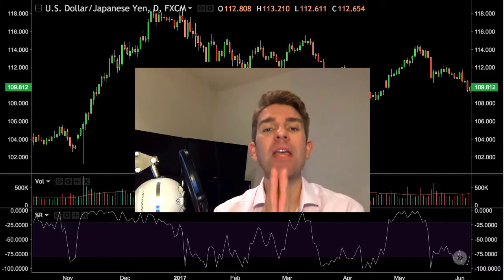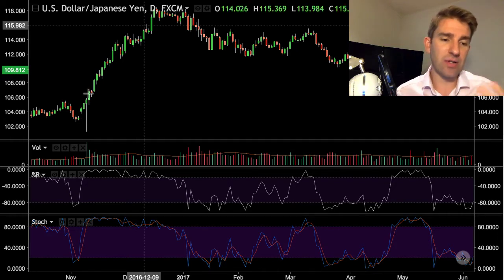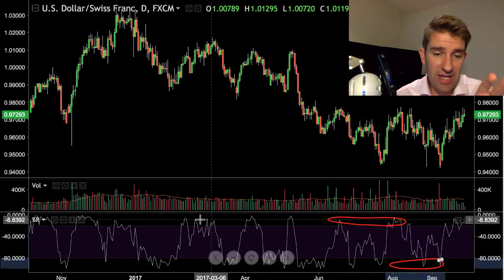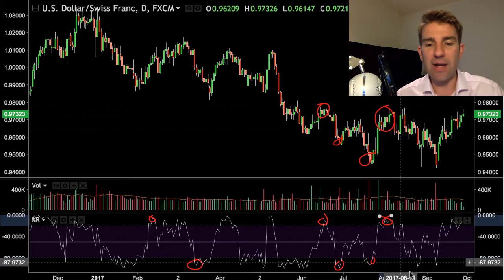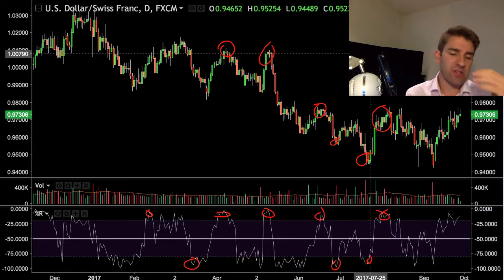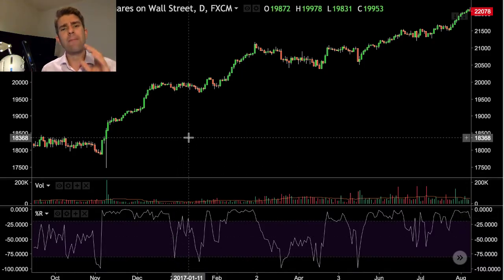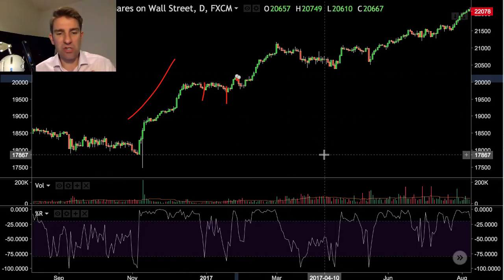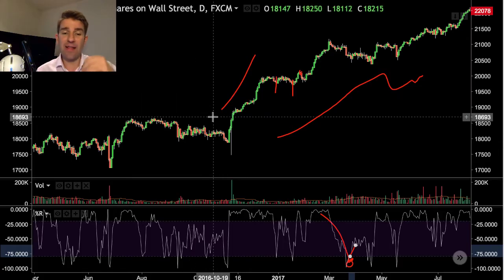How to Use the Williams %R Indicator 📈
Williams %R Indicator. Williams' Percent Range - Oscillators.  Developed by Larry Williams, Williams %R is a momentum indicator that is the opposite of the Fast Stochastic Oscillator.  The Williams %R is similar in workings to the stochastic oscillator. It is normally utilised to spot overbought or oversold situations in a market and to take account of divergence of momentum from price.  The theory is to go short if you're in overbought territory and to go long if you are in oversold territory and that works very well in a range-bound environment.